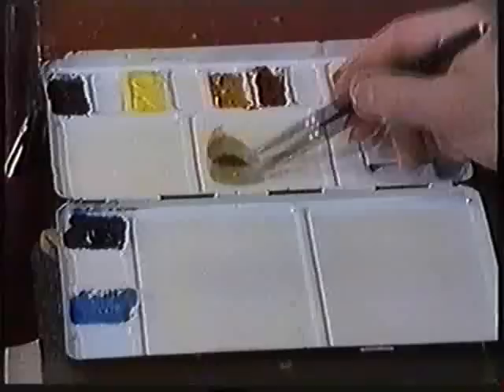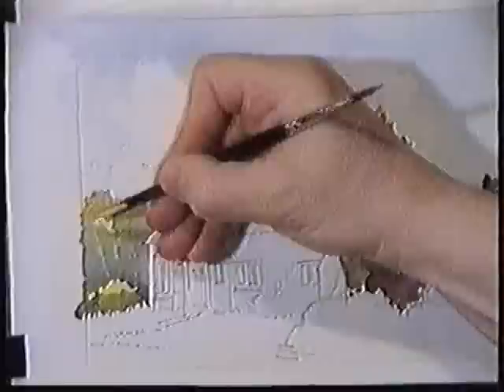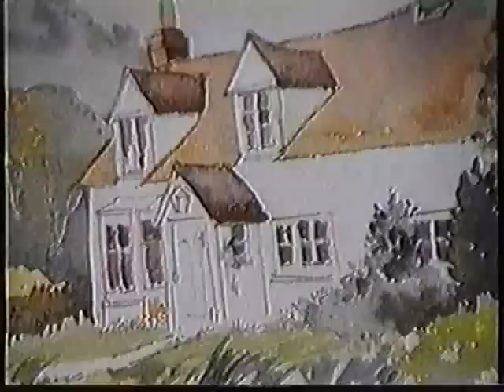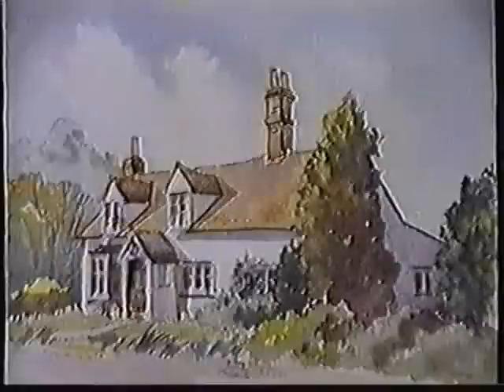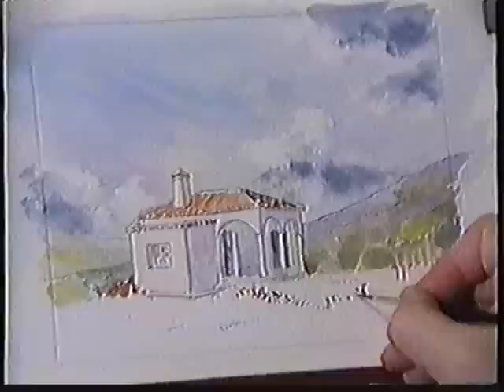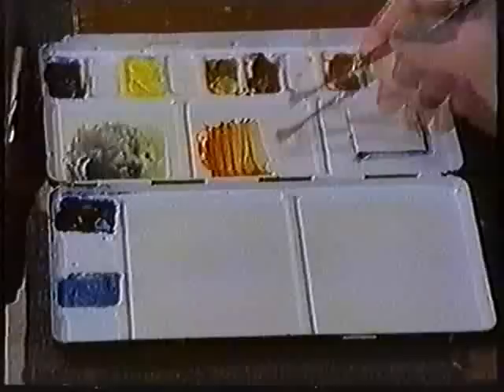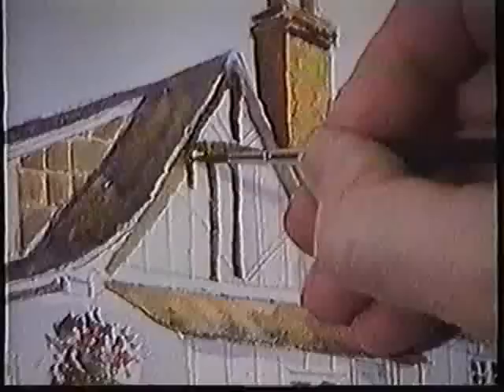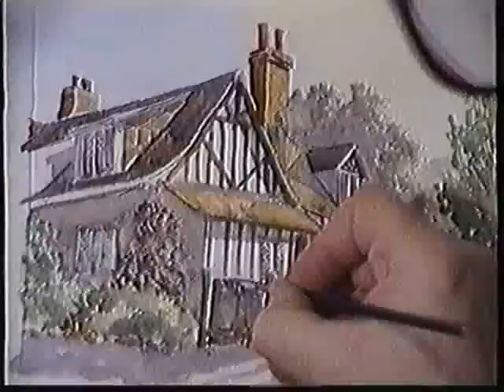How to Paint Houses in Watercolour, Tutorial by UK Artist Martin Goode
How To Paint Houses in Watercolour with British artist Martin Goode (filmed in 1998).

Martin Goode (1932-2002) was one of the UK's most prolific painters. This film is about watercolour technique. There are no dreamy scenes of the countryside and talking to camera. Instead you will look over the artists shoulder and see his brush skills in close-up. The tutorials get right to the point and contain no unnecessary footage. You will be amazed at the amount of information that is packed in!

Keep a look our for more video tutorials by Martin Goode. Martin Goode's original paintings and framed prints of British scenes can be viewed and purchased Twitter @MartinGoodeUK